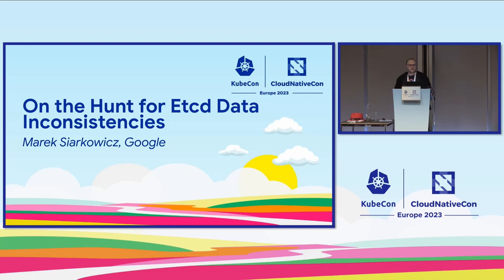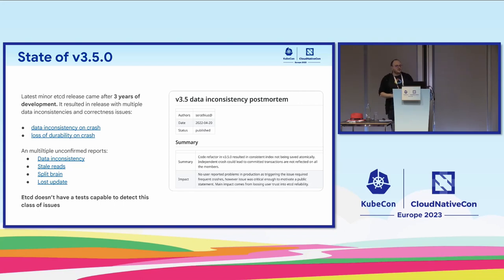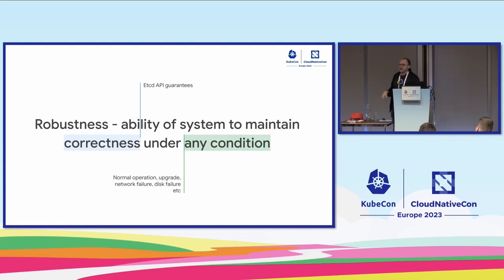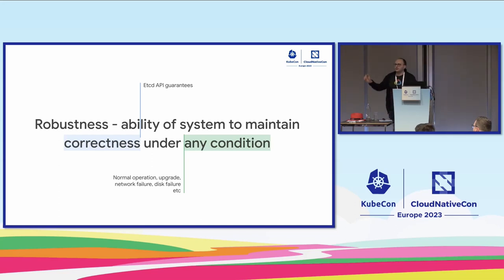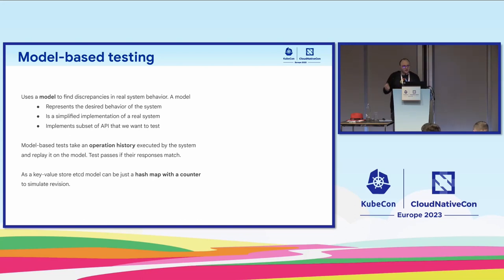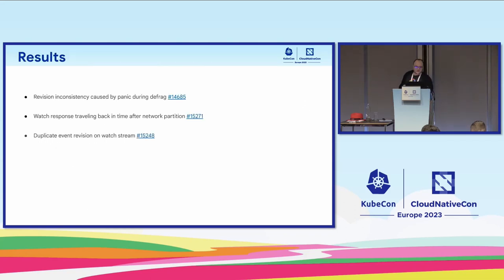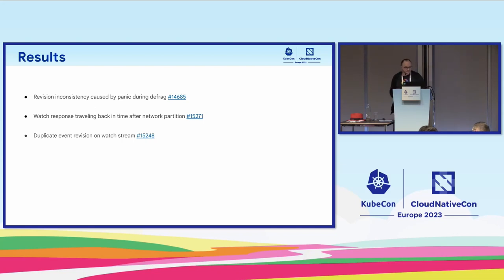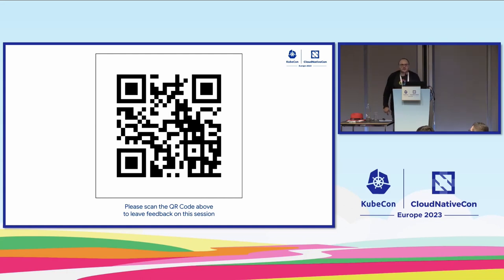On the Hunt for Etcd Data Inconsistencies - Marek Siarkowicz, Google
Many things can go wrong in a distributed system, making conventional testing techniques ineffective in preventing serious and subtle bugs. Even for mature systems like etcd, built on the reliable Raft foundations, bugs are inevitable. Last year the etcd community discovered 4 critical issues including data inconsistencies and lost durability that managed to pass our tests and a rigorous code review. Unfortunately, the testing methodology used by the etcd project was insufficient to detect such problems. So to prevent such issues in the future we needed a new approach. Over the course of 6 months the etcd community built a new testing framework that retroactively detected all issues that were found manually and on top of that identified a new issue. This presentation will discuss how the etcd project has adopted model testing methodology to weed out data inconsistency bugs in etcd and prevent such issues in the future.